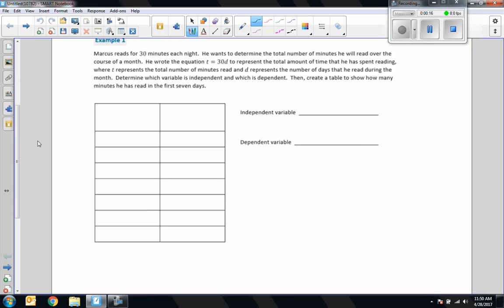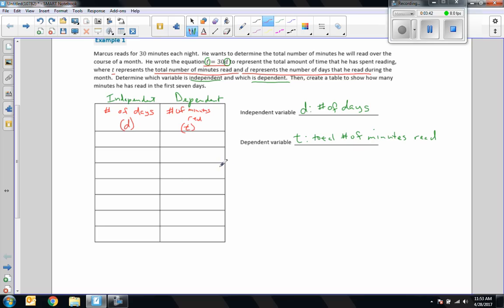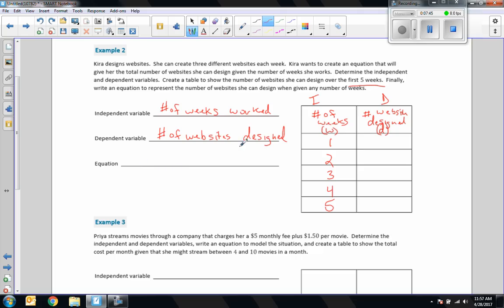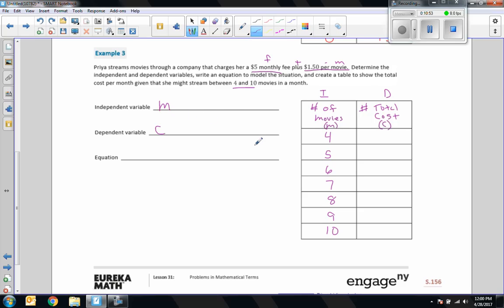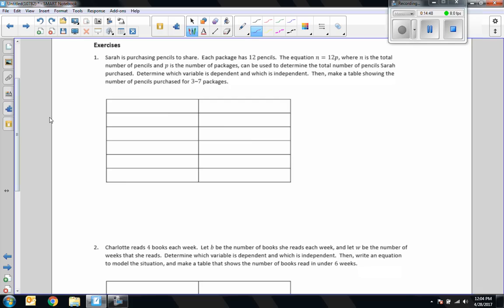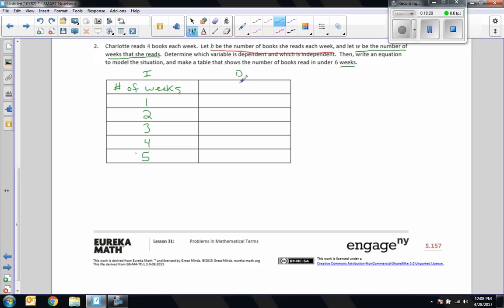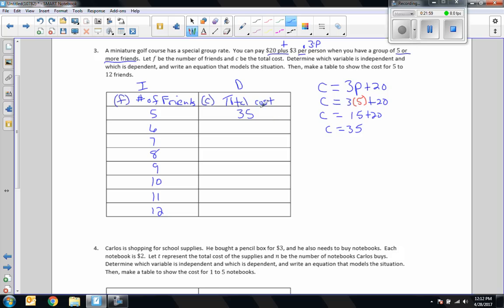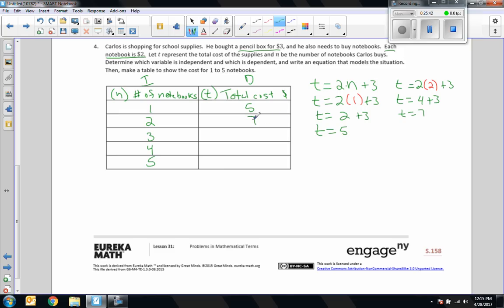Math 6 Module 4 Lesson 31 Video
Problems in Mathematical Terms